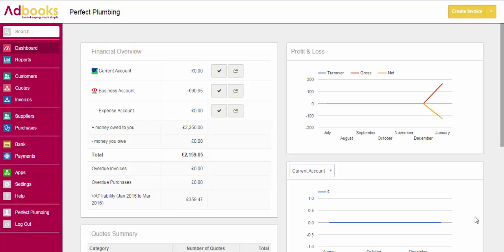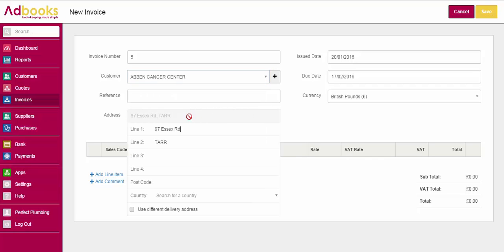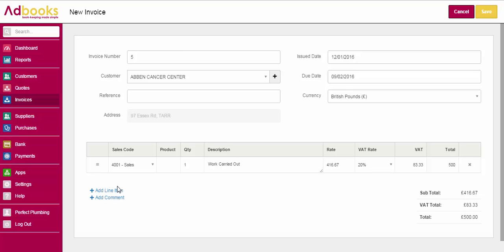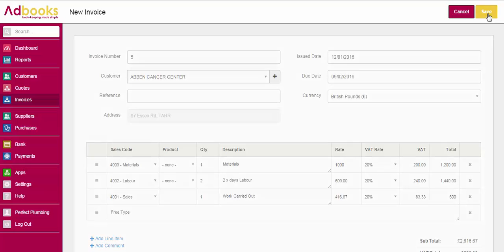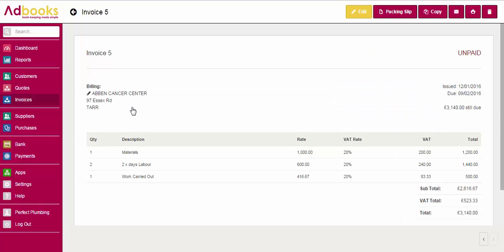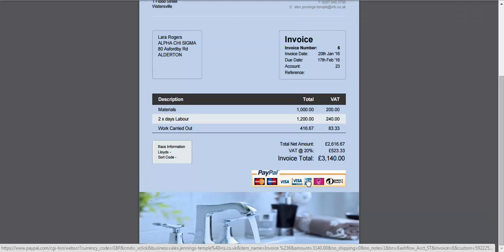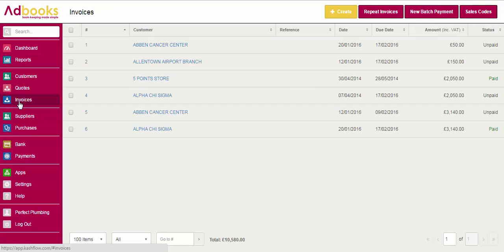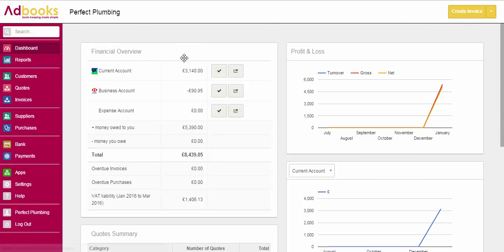Adbooks Creating and Managing Invoices